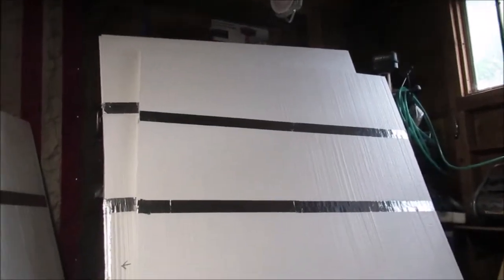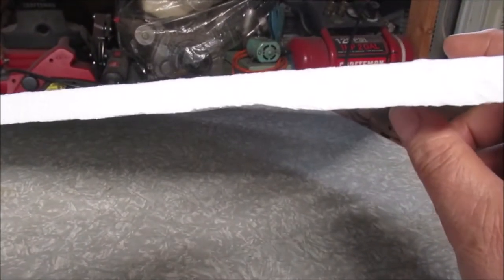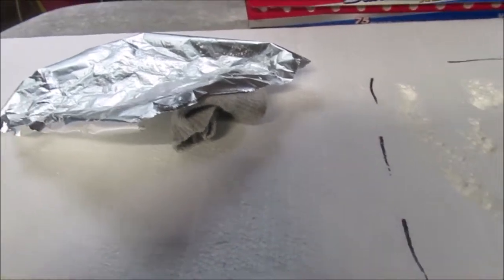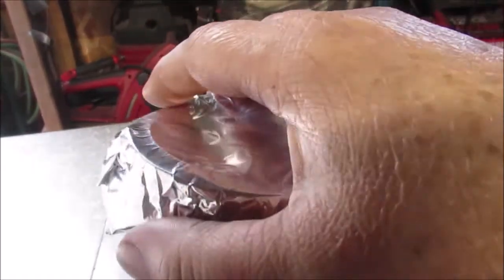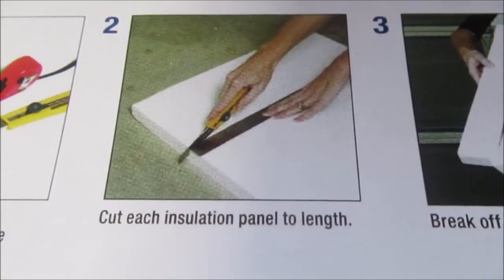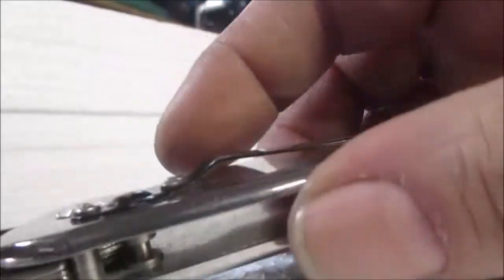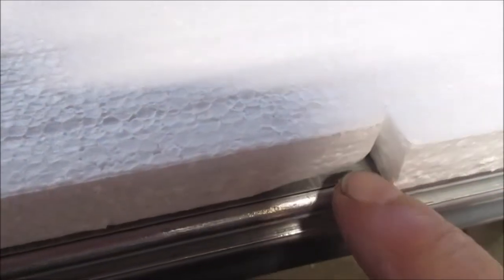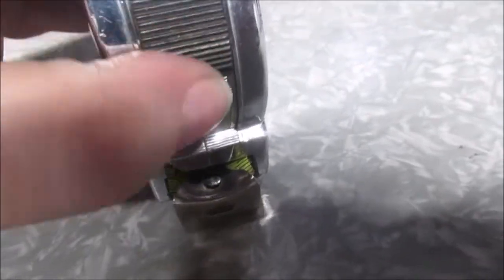Sunday in the Shop with not2fast4u2c ....9-18-2022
STYROFOAM SHELTER BUILD